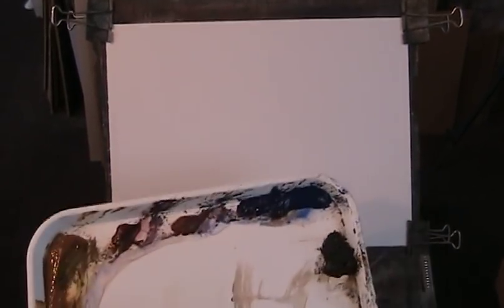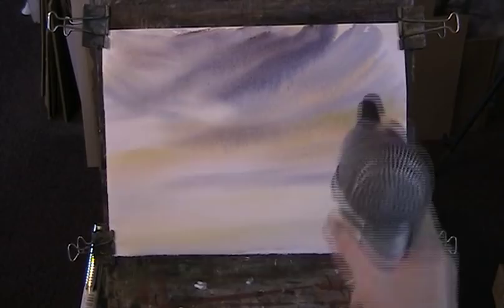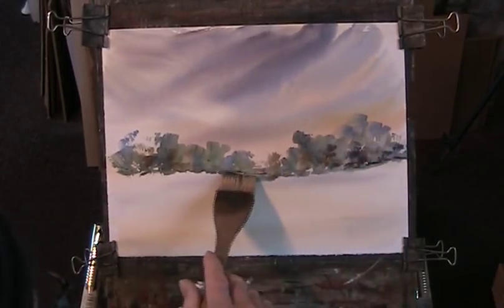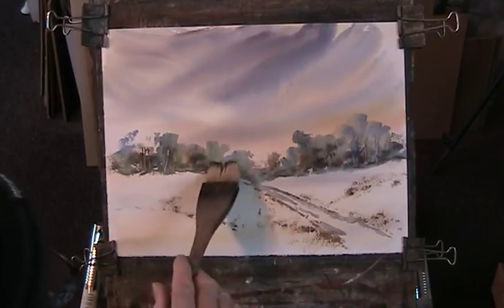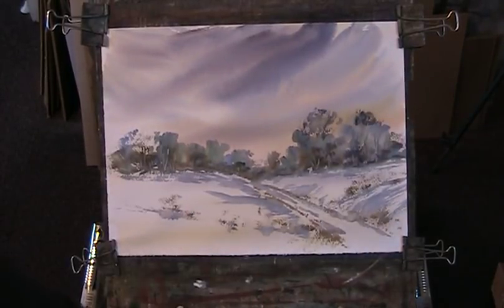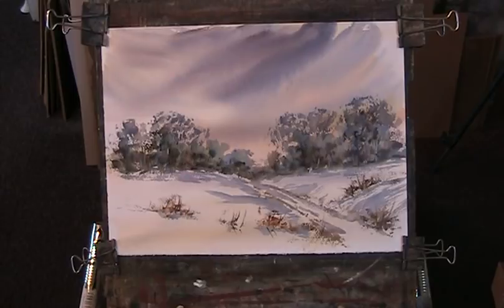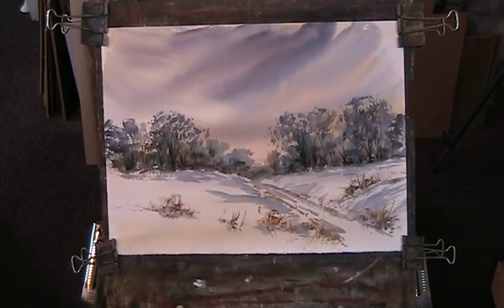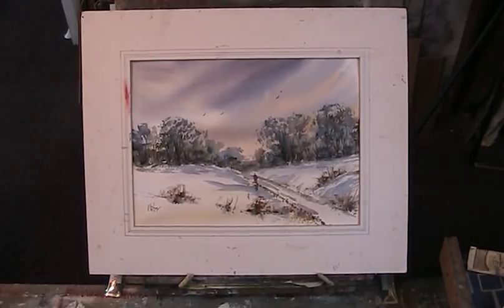Snow in the Surrey Hills 2018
The whole of the UK is covered in a snow blanket, we seldom have any of it in London most years. I based this one on memory, I wasn't going out in the freezing cold! ;)